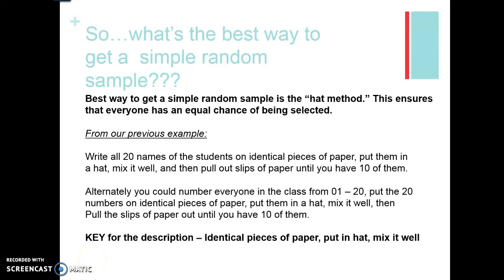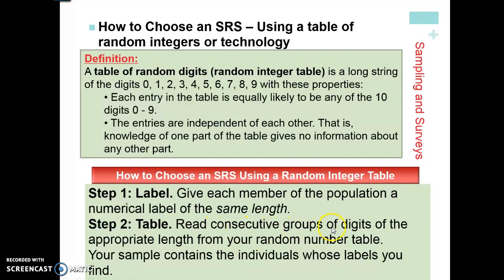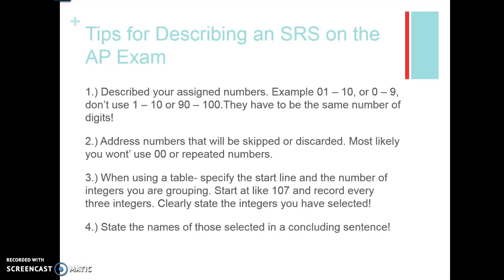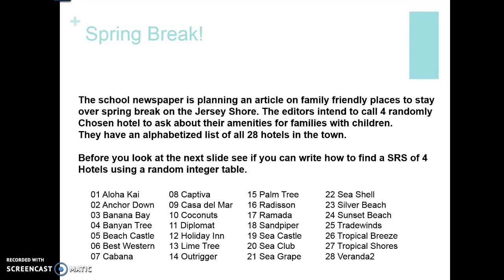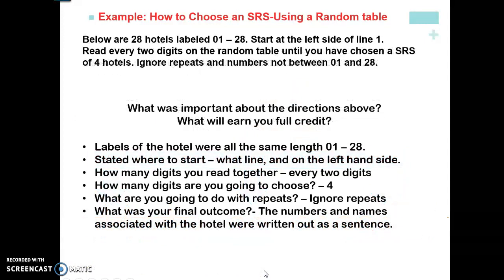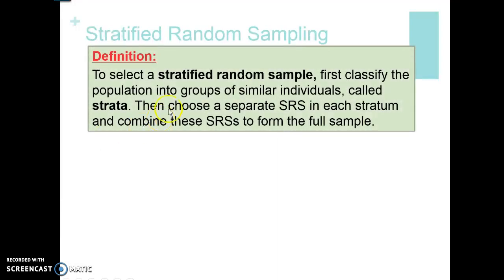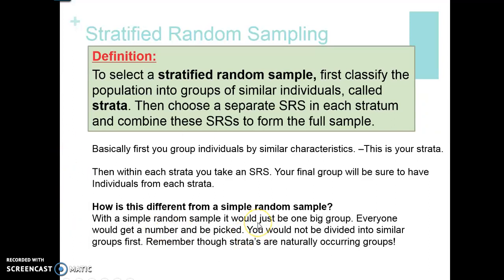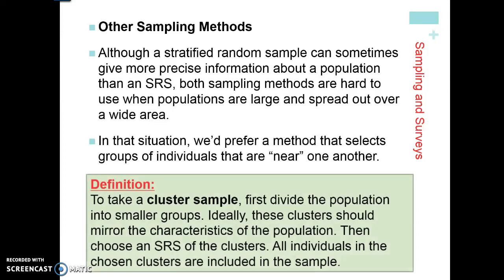3.1 Sampling and Surveys Part 3